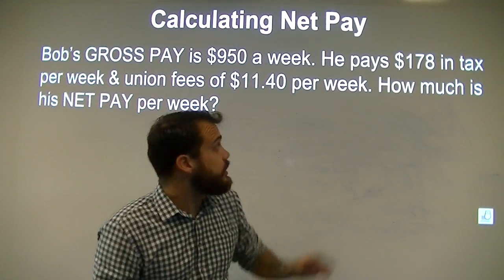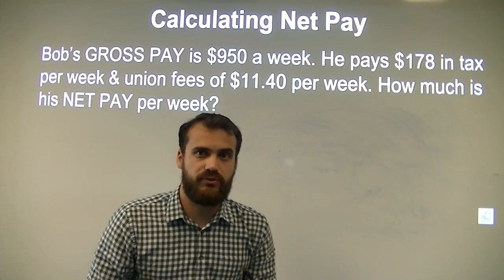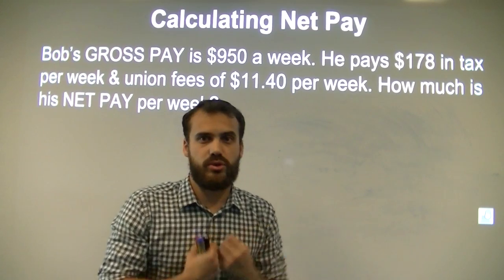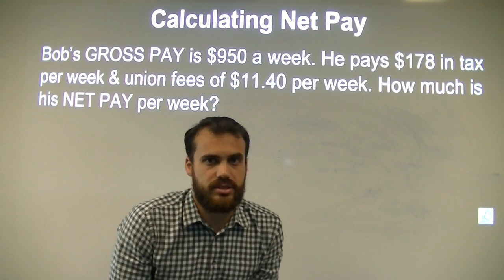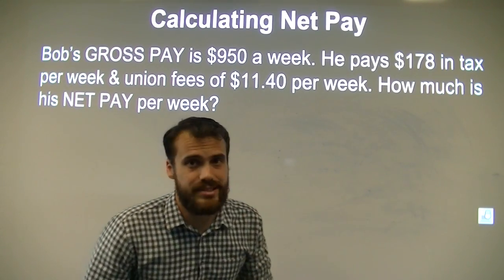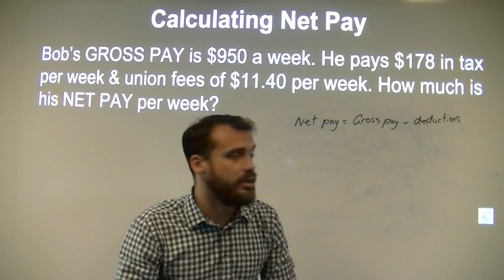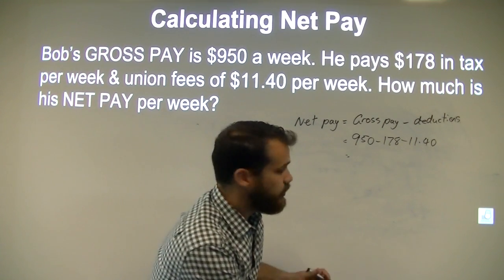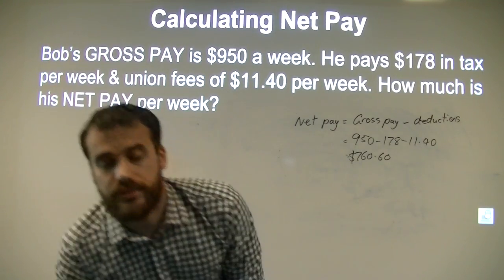Getting paid 10 Gross & Net pay part 1